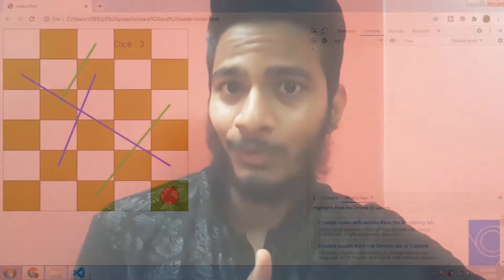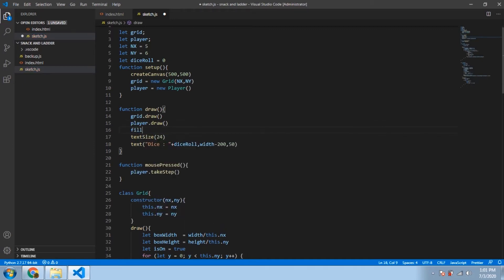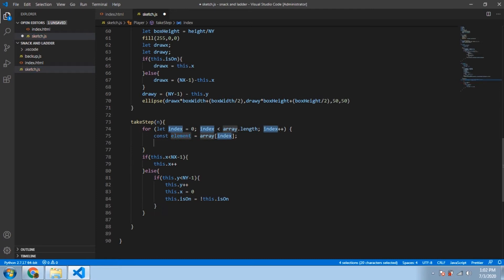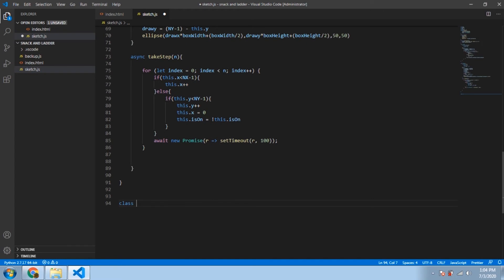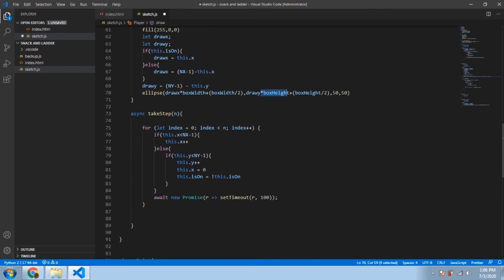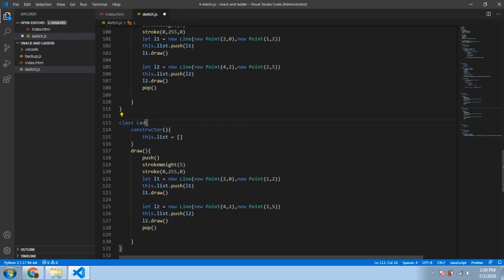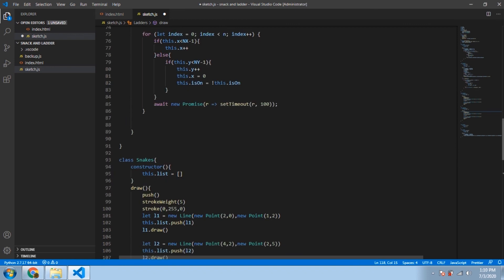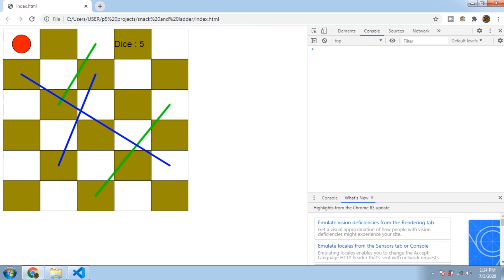SNAKE & LADDER GAME USING JAVASCRIPT | DICE PLAY AND ADDING SNAKES AND LADDERS | PART 2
snake & ladder game using  javascript and in this video we will add dice so the player will move according to the number in the dice and also we will add snakes and ladders on the screen

we will create classes for snakes and ladders and we will save the end coordinates in them

0:00 - What we will do?
0:28 - Creating movement with dice
3:24 - Creating Snakes and Ladders
7:37 - Conclusion

snake and ladder game
snake and ladder using js
js snake & ladder
create javascript games
learn game making